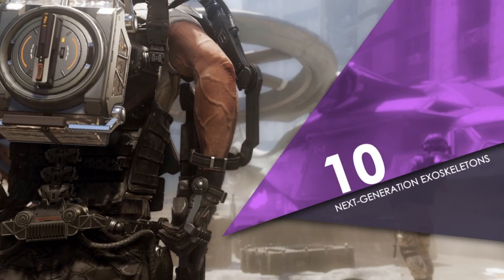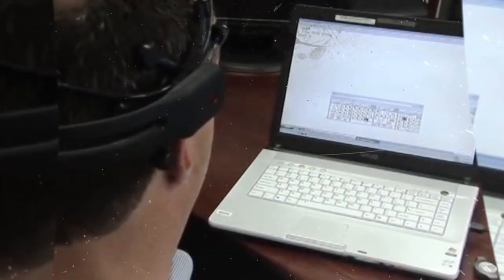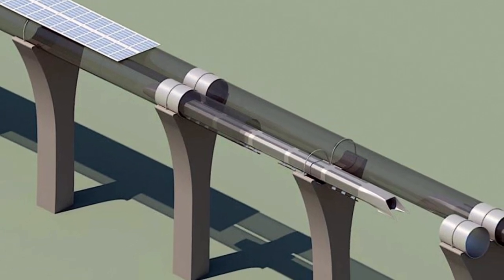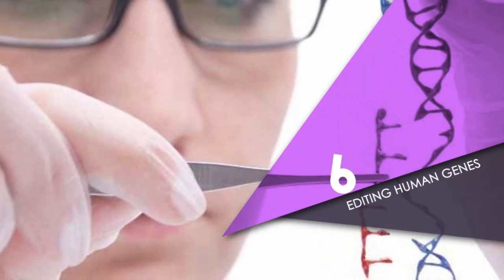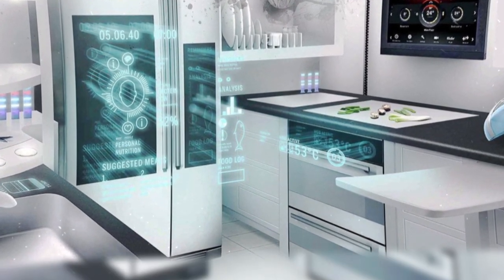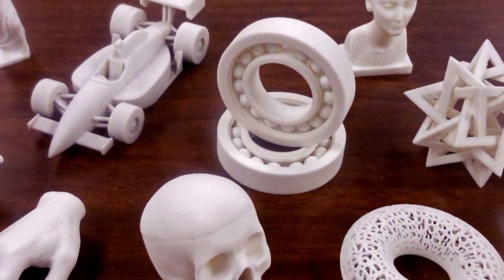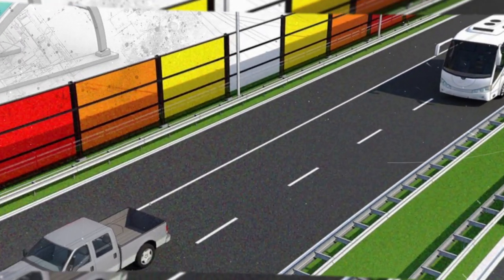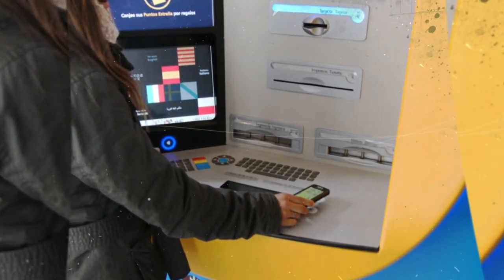10 Technologies That Will Change The World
We present a video showing the 10 Technologies That Will Change The World, we hope you enjoy!

Music Notes:

Sugar - Vibe Tracks